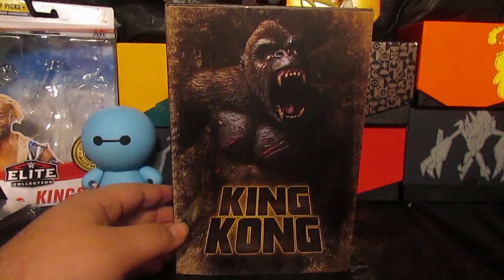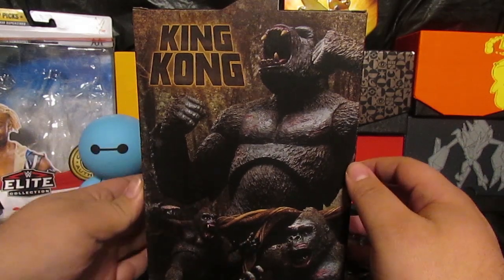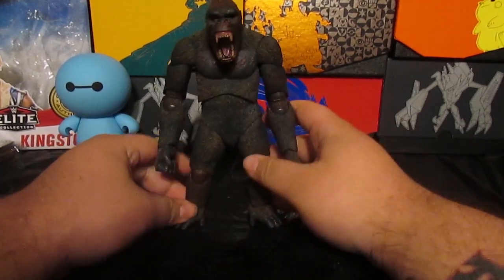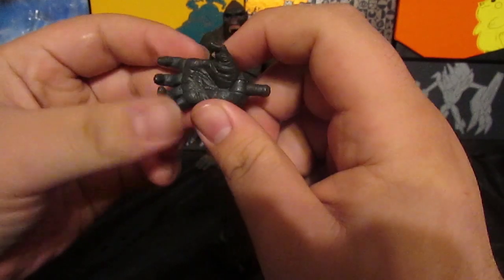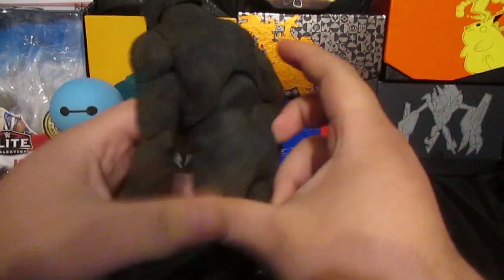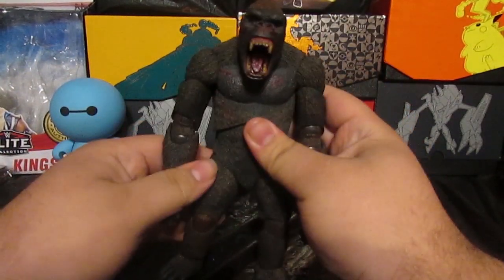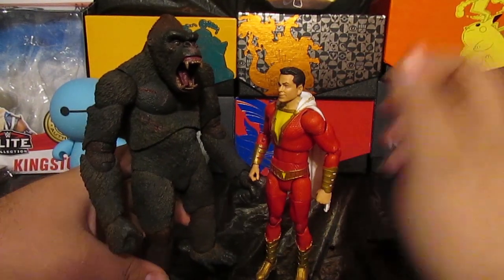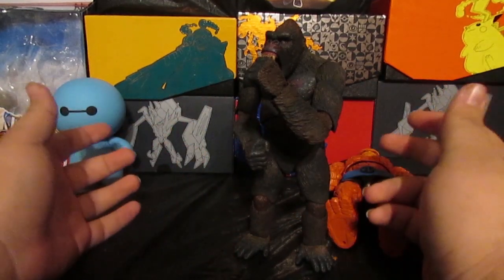Necca King Kong Figure Review